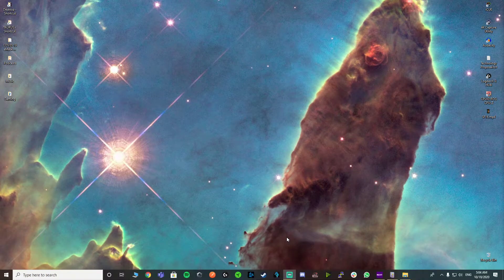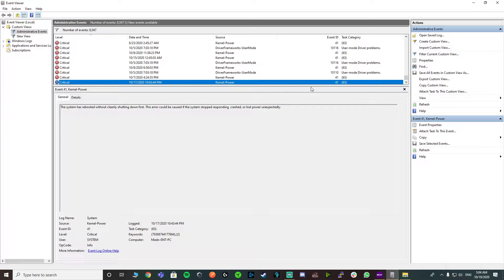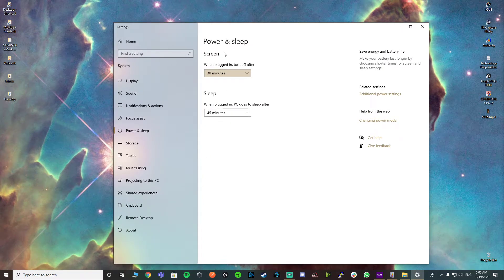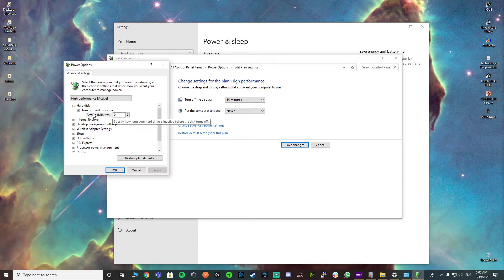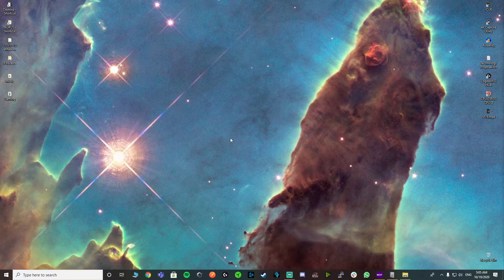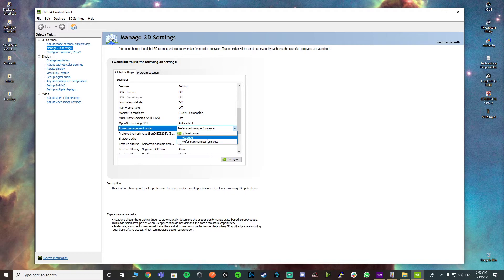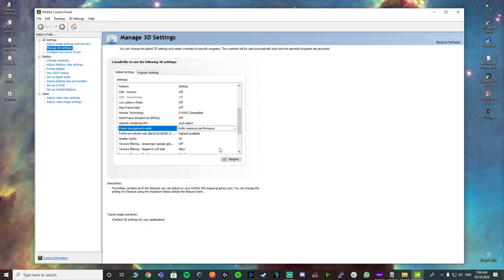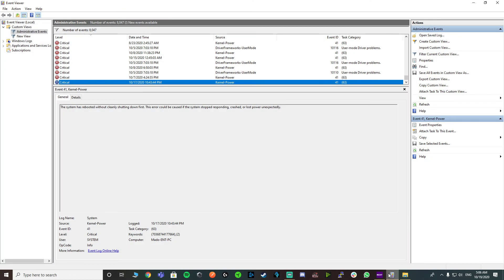Simple ways to fix Critical Kernel Power 41 on Windows 10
Simple methods that worked for me in fixing the kernel power critical error on windows 10.

The seconds approach is suitable for Nvidia GPU users.

I hope this works for you, let me know if you have any comments!